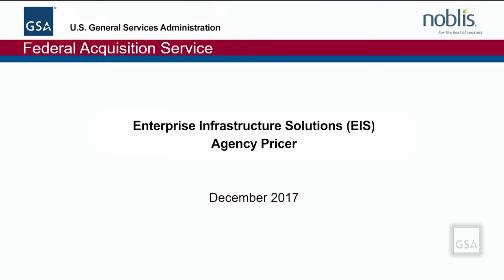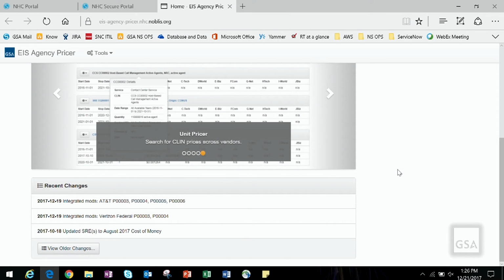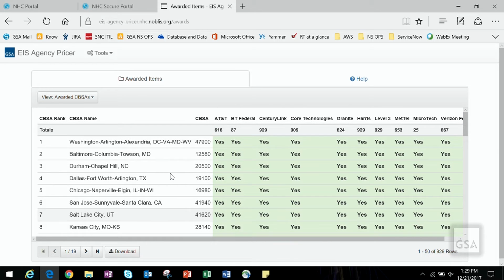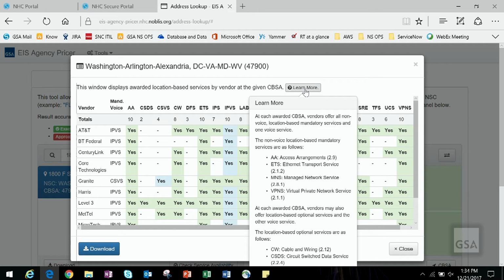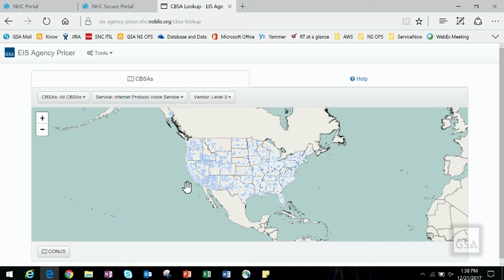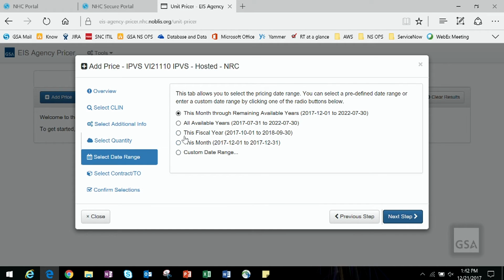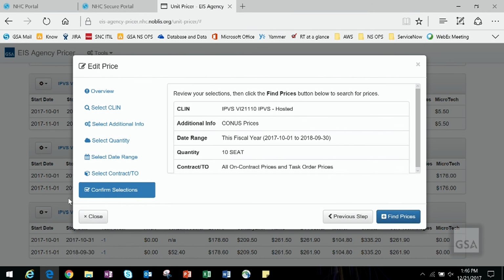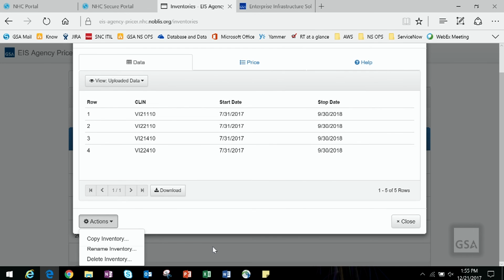EIS Agency Pricer Overview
Please note: The EIS Public Pricer tool is now located Noblis no longer supports the Network Hosting training programs.